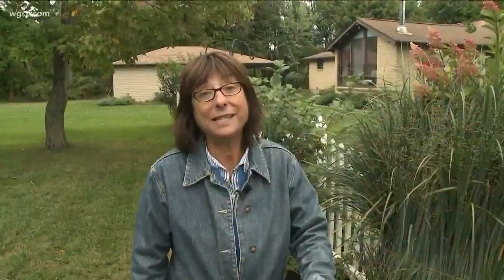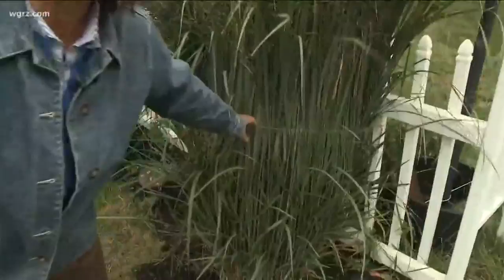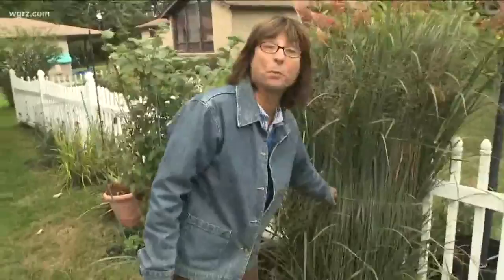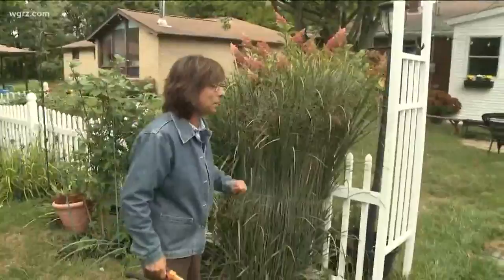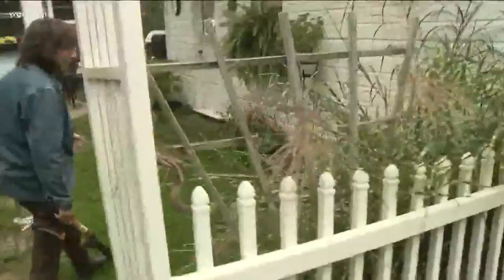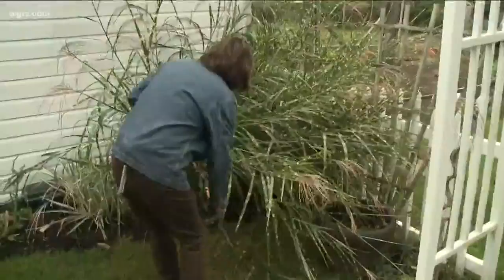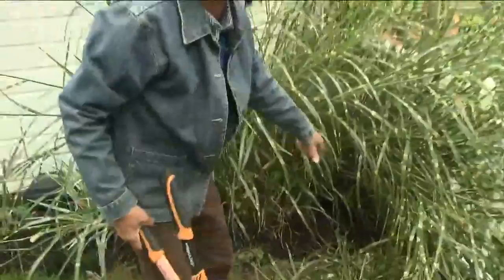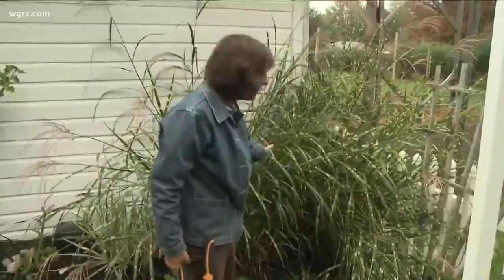2 the Garden: Trimming Ornamental Grasses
Jackie Albarella shares some tips on what to do with your ornamental grasses before winter comes.